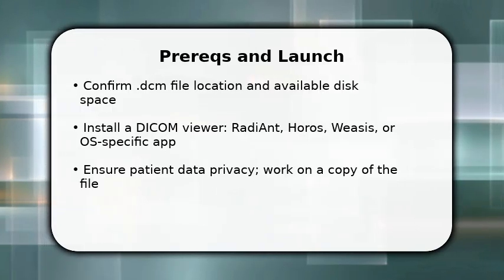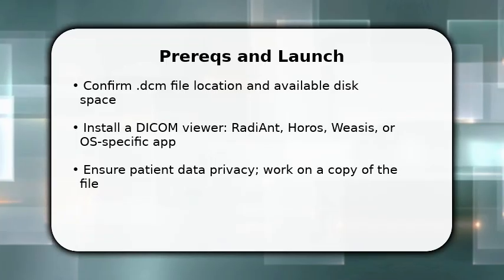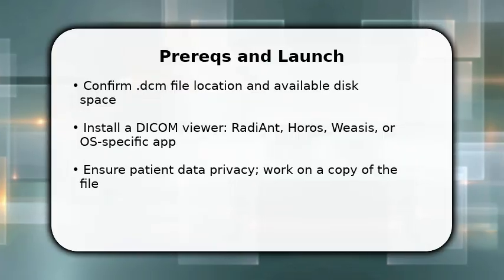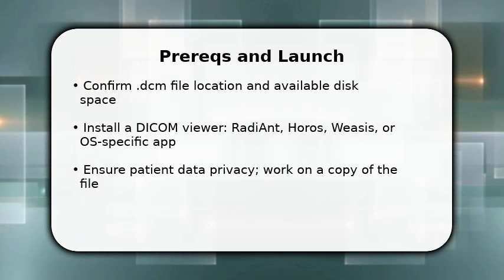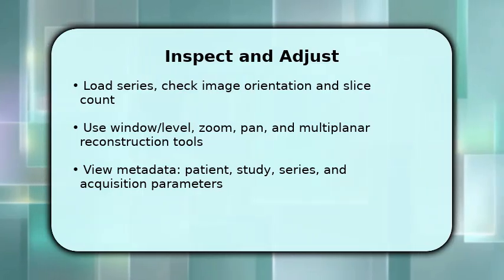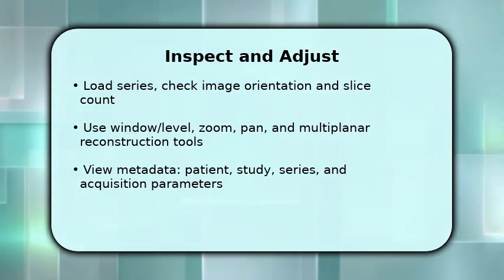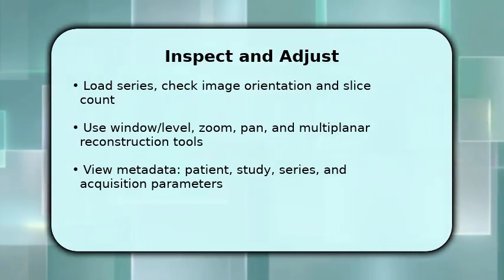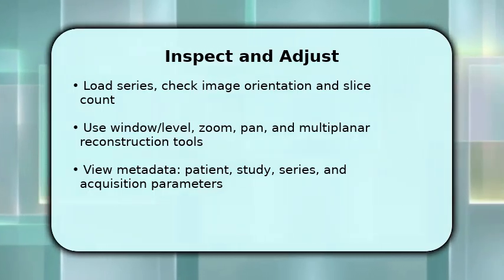How to Open a Dcm File (updated)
Discover the step-by-step guide to opening DICOM files, essential for medical imaging professionals and students. This video covers various software tools compatible with .dcm format conversion, troubleshooting common issues encountered during file accessibility.